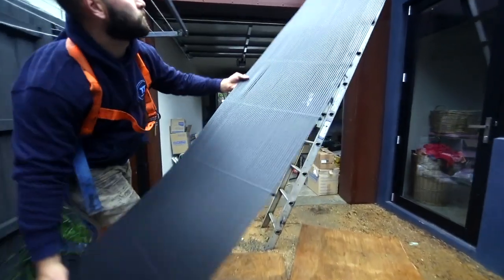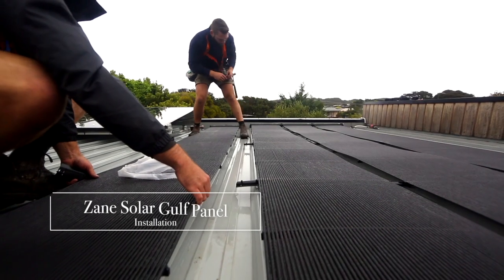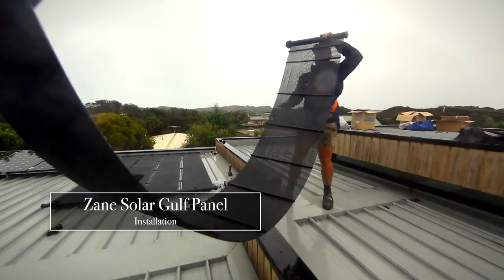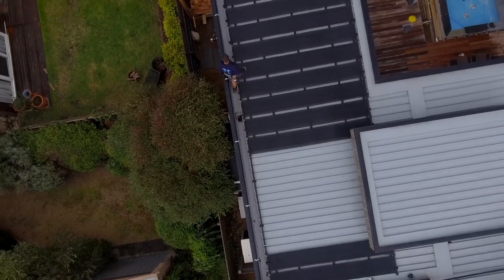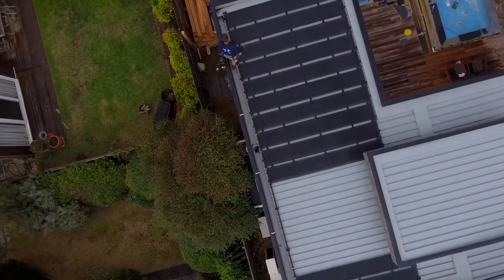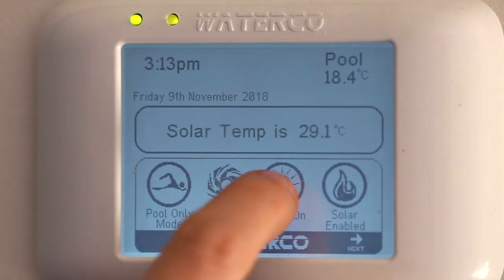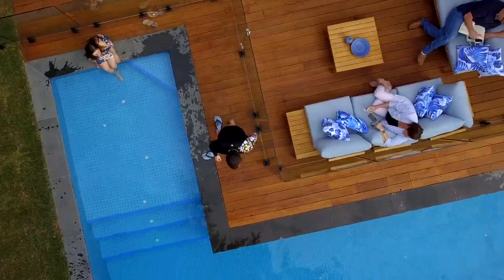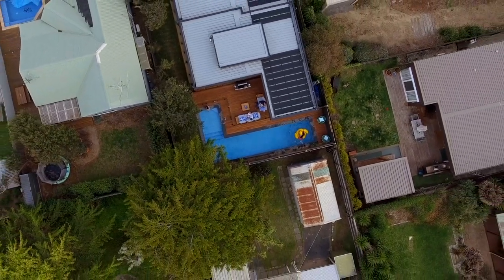What is the science behind a high quality solar pool heating system?